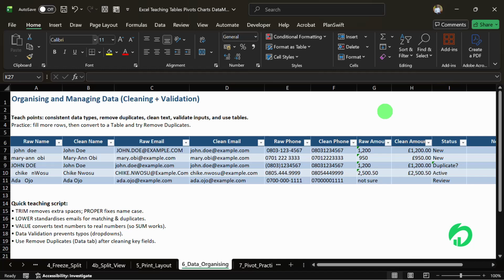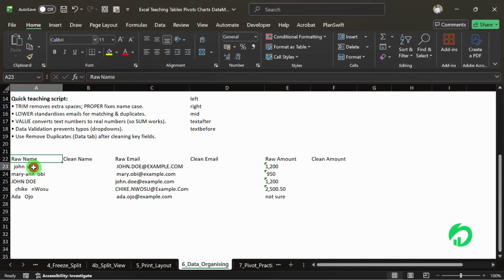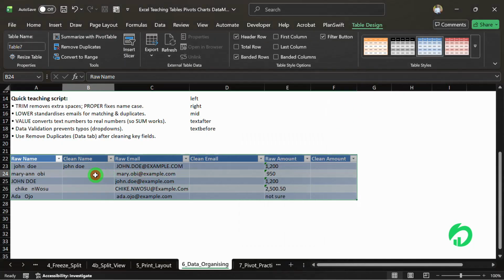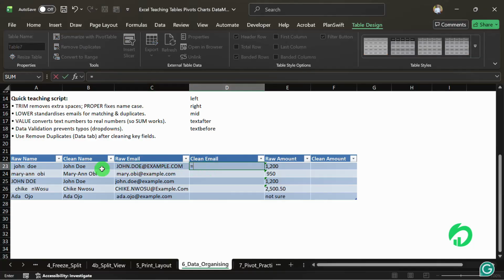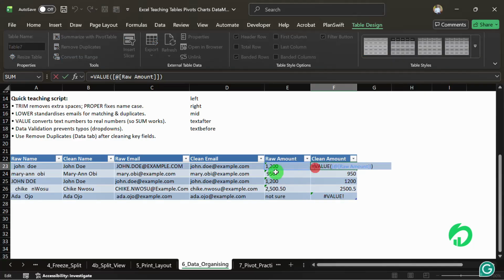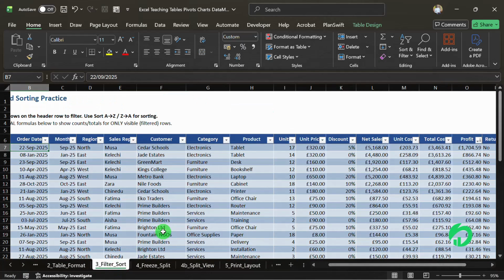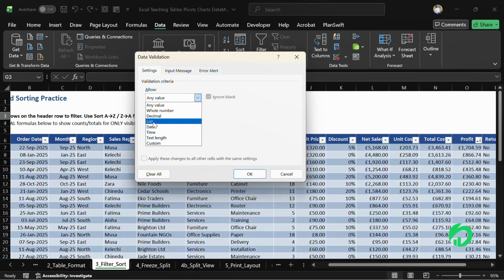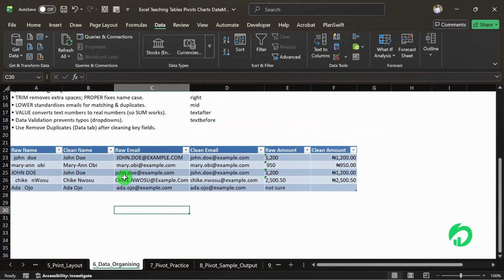Data Validation in Excel (Lesson 29): Prevent Data Entry Errors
Clean data = better results. This lesson teaches how to organise data properly and use Data Validation to reduce errors.

✅ What you’ll learn:

Structuring data the right way

Drop-down lists

Validation rules for accuracy